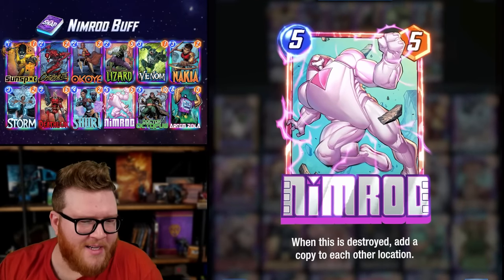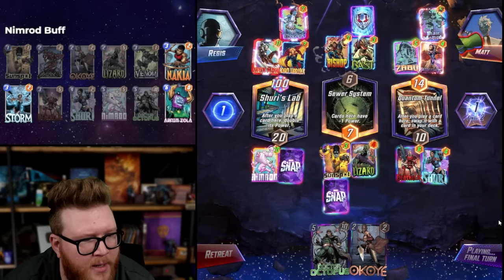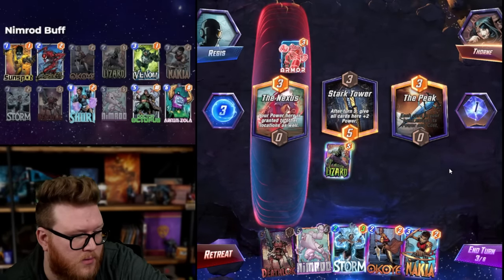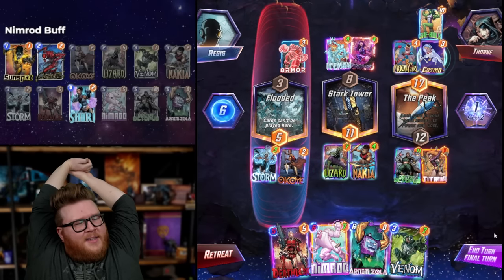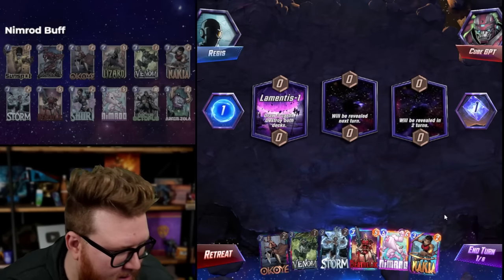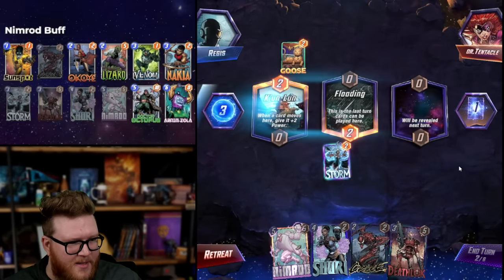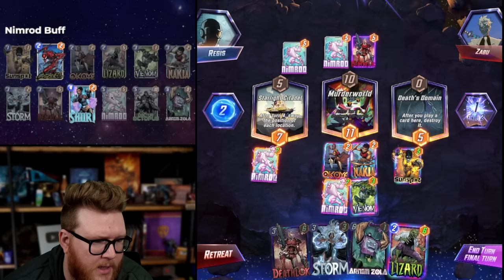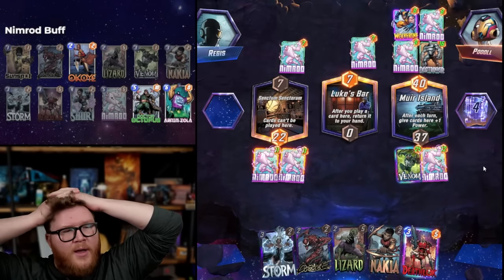SO MANY NIMRODS!? This deck is super fun, but...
I'm back with another Nimrod deck, and this time around it's all about making extra copies of Nimrod through Arnim Zola or other destroy cards.

Power Estimate: This deck felt really fun, but had an "okay" power level at best when I played it. It went right at 50% winrate for me, and felt like you had to hit Shuri on turn 4 to really have a chance with it. With some fine-tuning, it might be better, but still feels like it won't be the right archetype shell for Nimrod compared to Galactus, which has some strong winrate data so far.

Video Chapters
0:00 Deck Introduction
2:36 Deck Gameplay

Marvel Snap | SO MANY NIMRODS!? This deck is super fun, but...